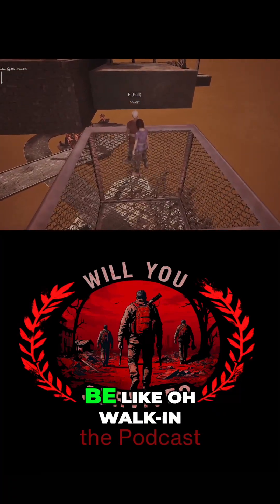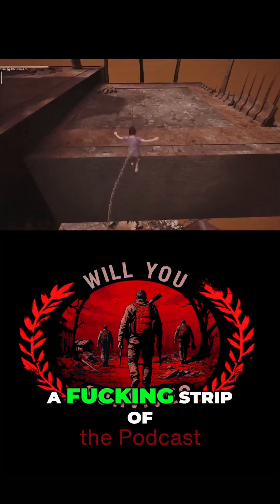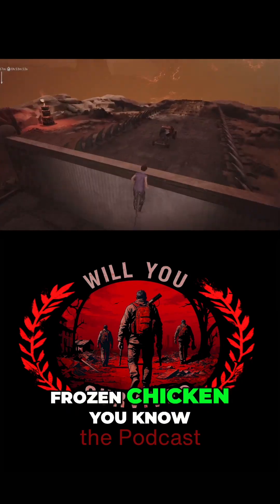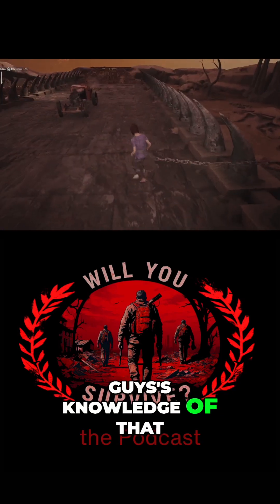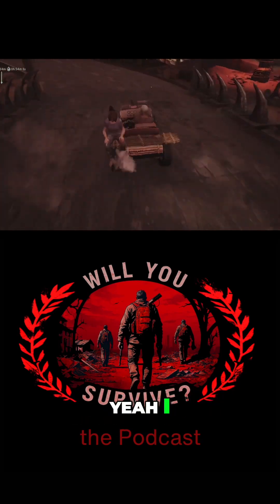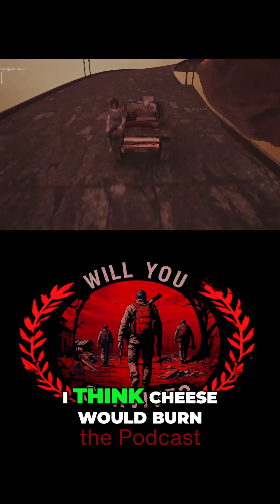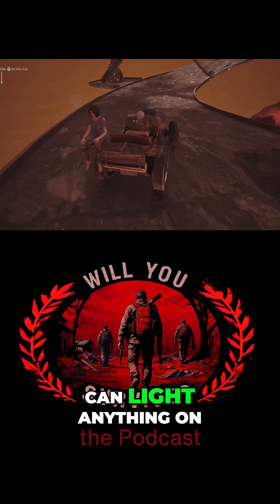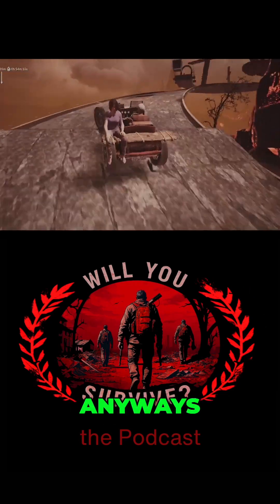Can You Even Start a Fire in a Walk-In Freezer?!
Join us as we explore refrigerant flammability and the reality of starting a fire in a walk-in freezer! We delve into common refrigerants like R-IV-XA and discuss the challenges of igniting anything in such cold environments. Discover our insights and experiences! Download Survive or Die: Survival Improv Showdown on Spotify, Apple Podcasts, or anywhere you get podcasts. Link Tree in Bio.